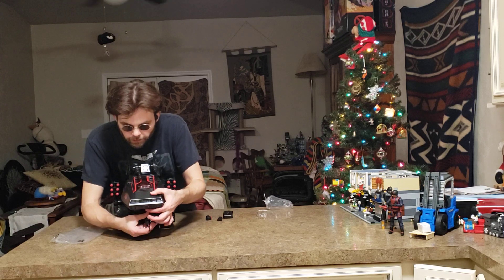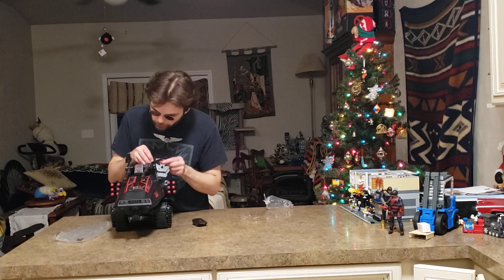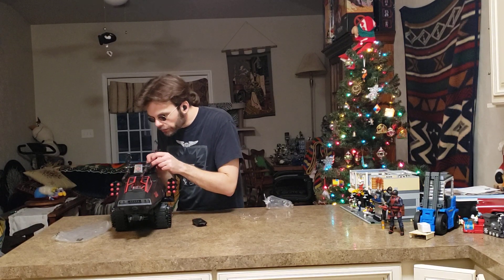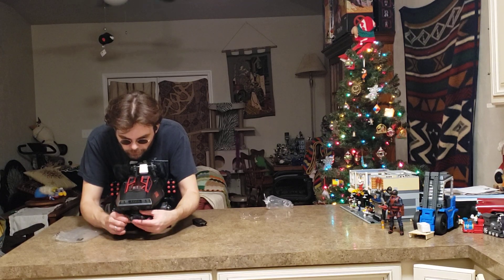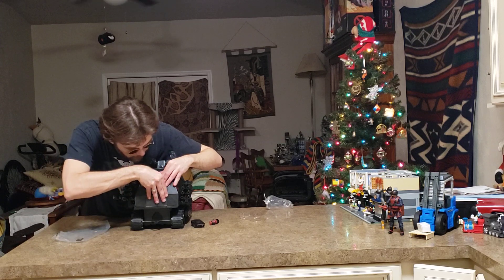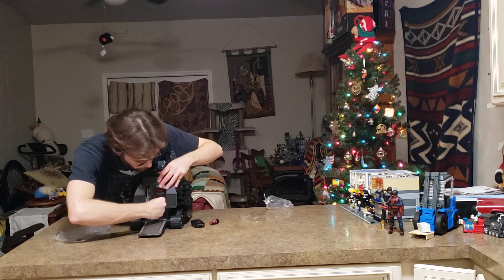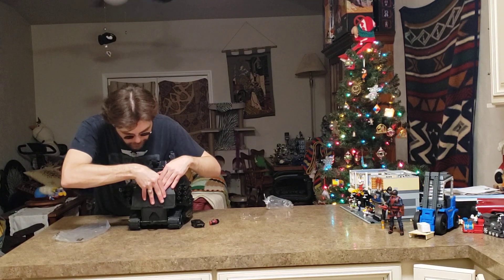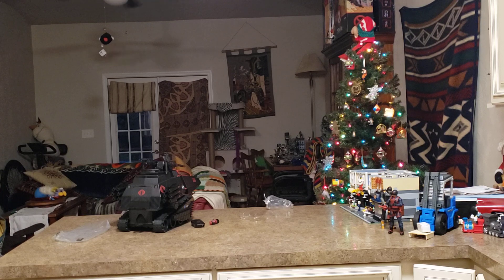Oops my camera decided to chop off the last minutes of the Haslab Hisstank Box-Opening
well my phone did it again and stoppped my recording at 4Gs. I really need to figure out how to stop that from happening in the future. Nonetheless here is the finale of my epic box opening! -figures not included in this video- -however, there is a cat